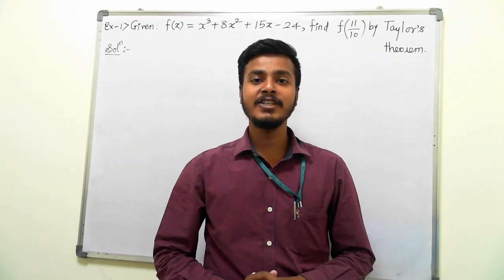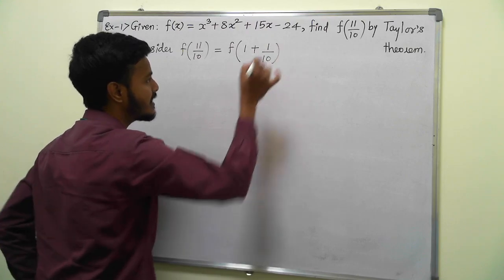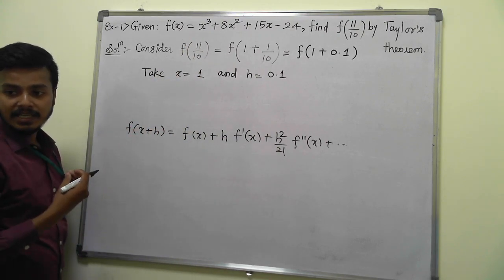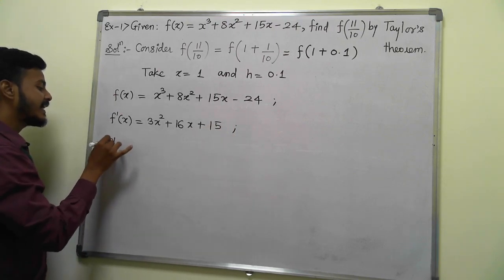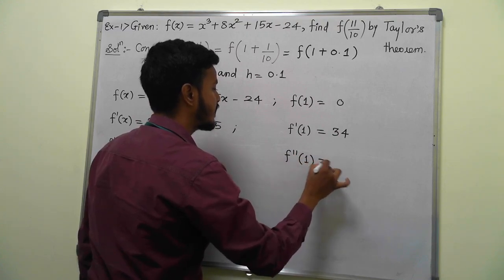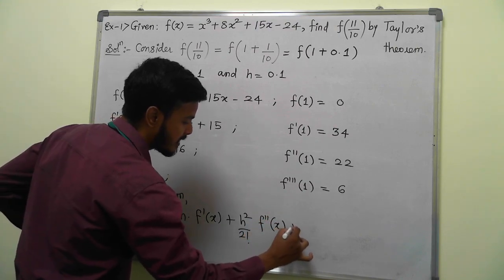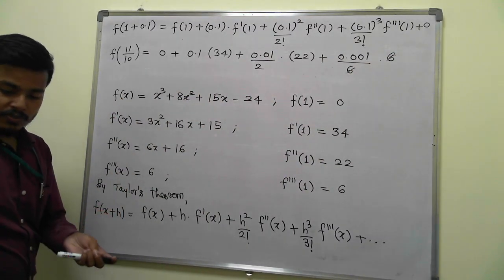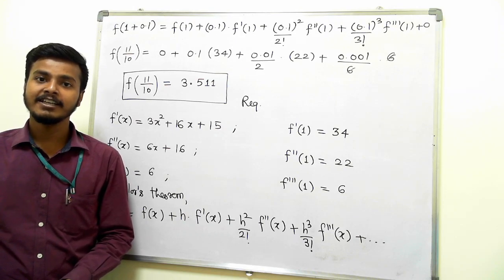Taylor's series Type I Example